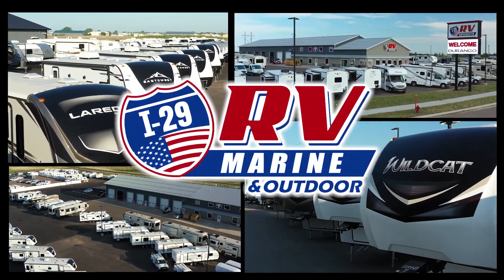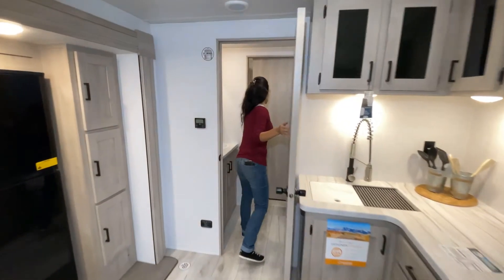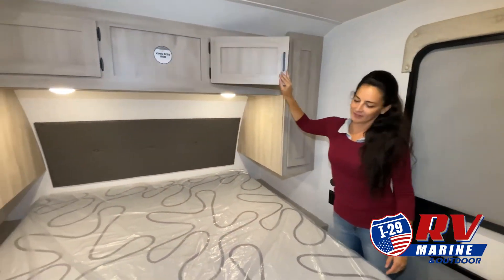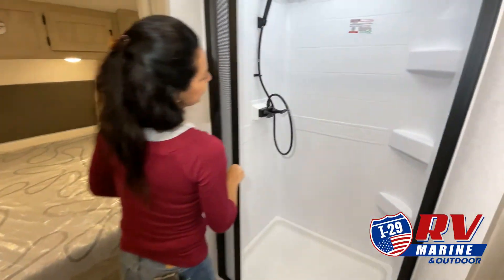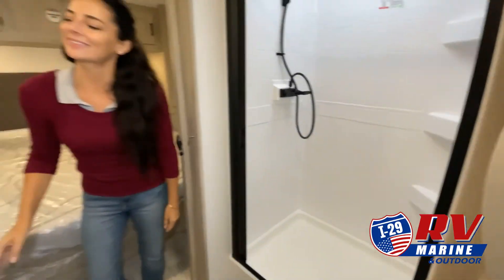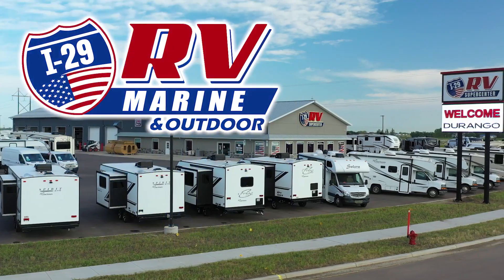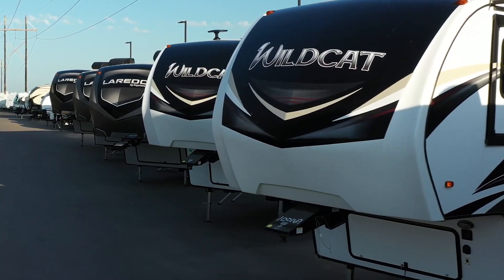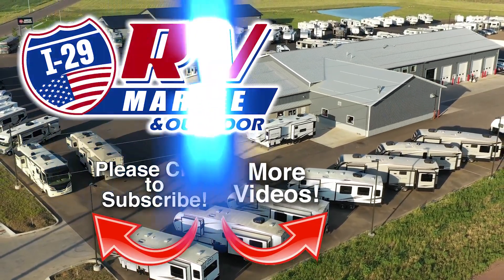EAST TO WEST-Della Terra-251RD - by I-29 RV, Marine & Outdoor of Tea, South Dakota, near Sioux Falls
EAST TO WEST-Della Terra-251RD - by I-29 RV, Marine & Outdoor of Tea, South Dakota, near Sioux Falls and Minneapolis
EAST TO WEST Della Terra travel trailer 251RD highlights:

Fireplace
Walk-Through Bath
U-Shaped Dinette
Dual Entry
Pass-Through Storage

When you are wanting a little more interior space in your next travel trailer, take a look inside! This large slide out widens the main living space so you can easily make meals using full amenities without having to move for someone walking from the front bedroom and walk-through bathto the u-shaped dinette in the back. For sleeping, there is a king-size bed with storage on both sides at the very front of this unit giving you privacy from the rest, and even a private second entry/exit door from within the bedroom. You will find storage beneath the bed for larger items or extra blankets, plus a space saving sliding door. The u-shaped dinette and jack knife sofa offer comfortable seating as well as extra sleeping space for overnight guests, and the fireplace is just a nice feature to enjoy. On the outside, an 18' awning provides a large outdoor living area protected from the elements, and the oversized pass-through will house all of your exterior gear like lawn chairs, outdoor games and rugs, plus so much more!

Each Della Terra travel trailer by EAST TO WEST is constructed with an enclosed and heated underbelly and enclosed holding tanks so you can camp all year long. There is also a power tongue jack with an LED light for easy set up and a power awning with LED lights you can rest under after you've unpacked. The Explore Comfort Package comes with marine grade woven PVC flooring in the slide outs with no carpet, an 81" interior ceiling height, upgraded Congoleum designer linoleum flooring, and many more comforts. The Winegard Air 360 within the Adventure Outdoor Package will allow you to stay connected to the outside world as you camp, and the backup camera prep and solar prep can be added for even more convenience.

2415 N Bakker Landing Ave